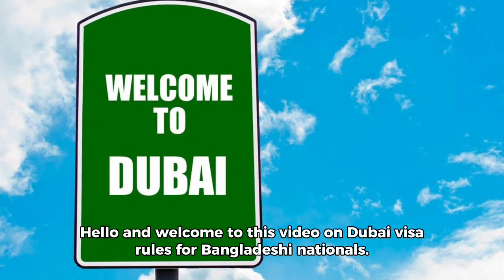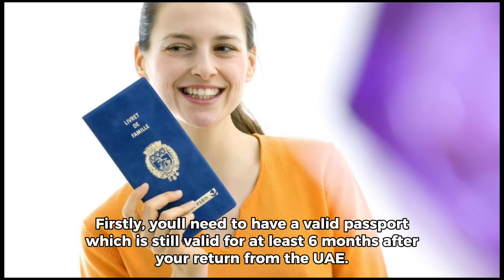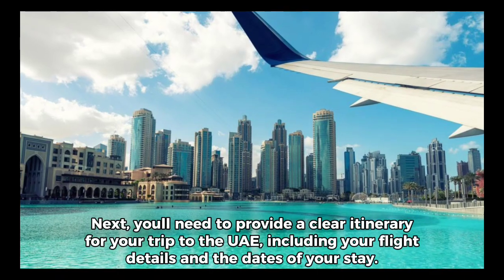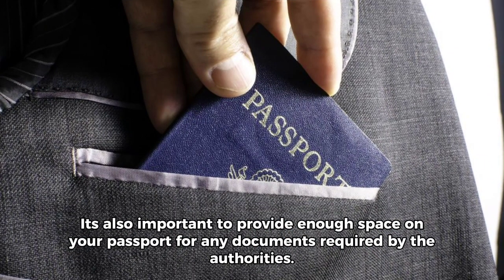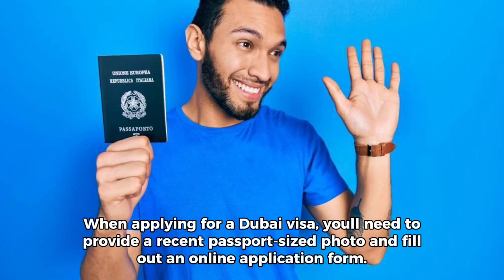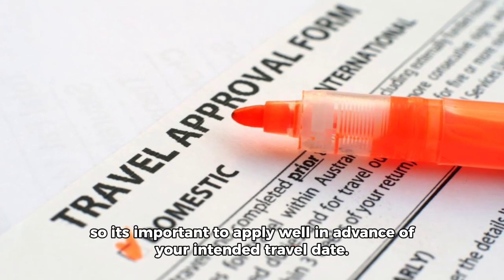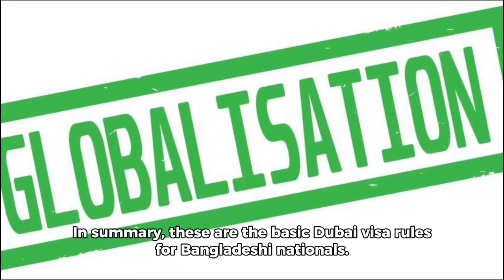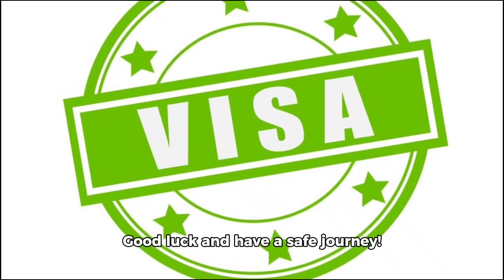Rules for applying Dubai visa from Bangladesh | 2023 ভিসা নিউজ। বাংলাদেশ থেকে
Rules for applying Dubai visa from Bangladesh | 2023